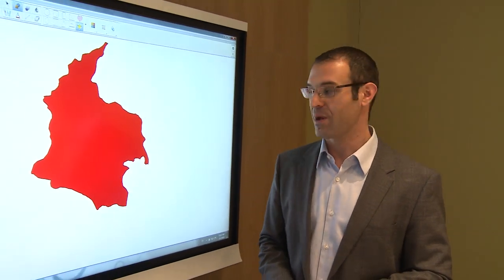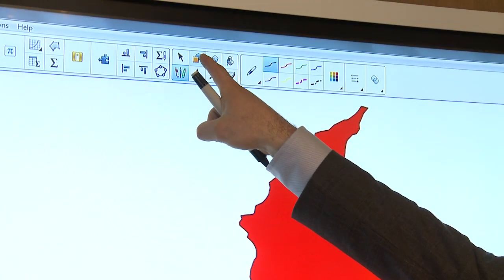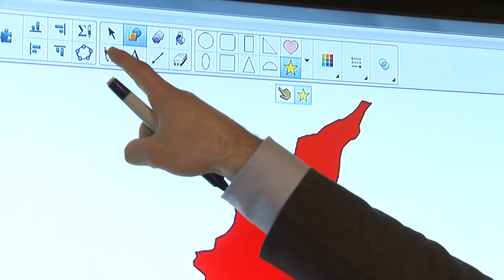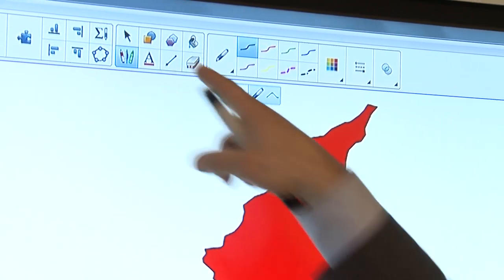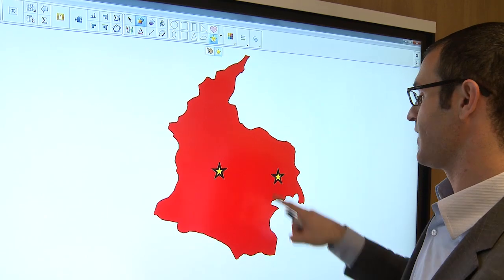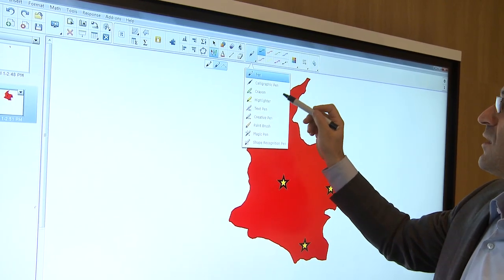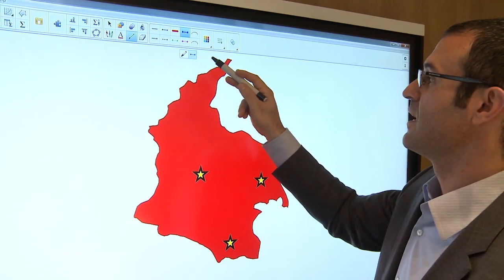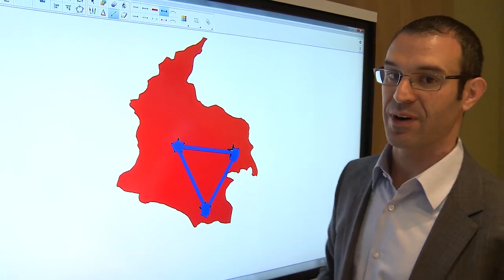SMART Notebook 14 - Tool Change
Education strategist and Notebook guru Giancarlo Brotto demonstrates Tool Change -- a new feature in SMART Notebook 14. It's simple feedback tool to make the experience more intuitive for students.